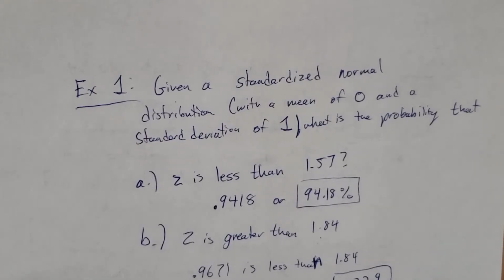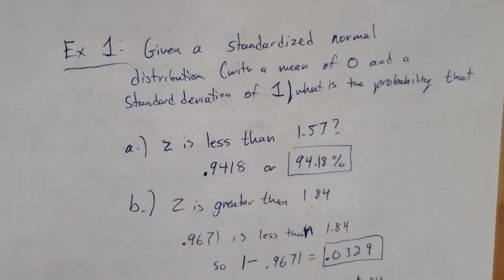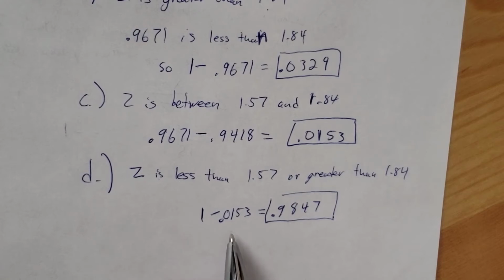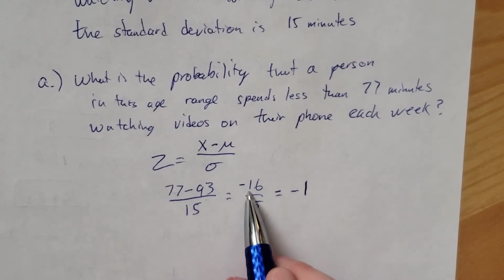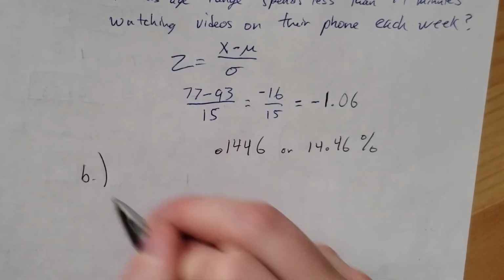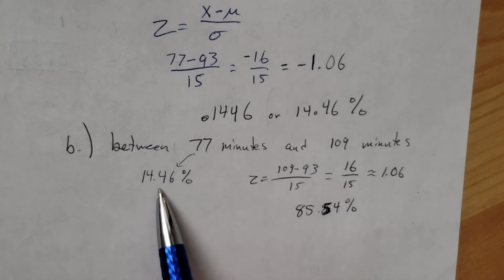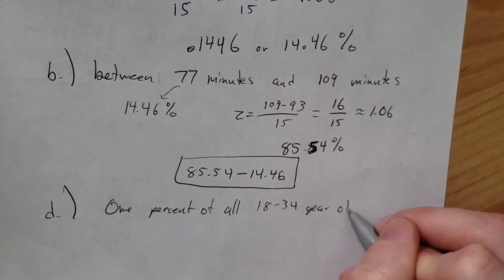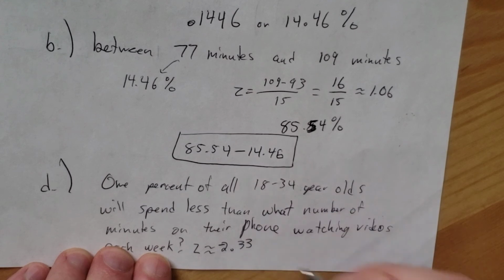Normal distribution examples